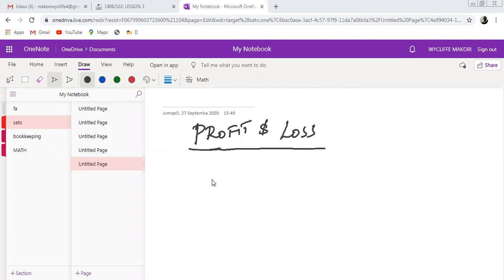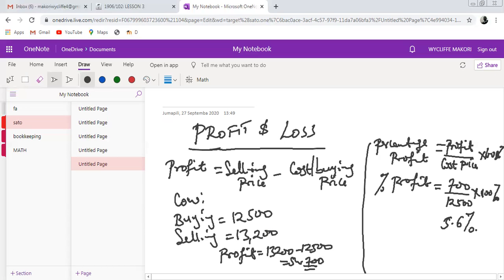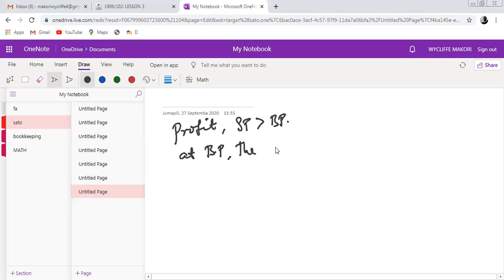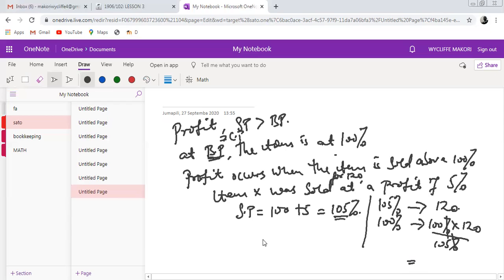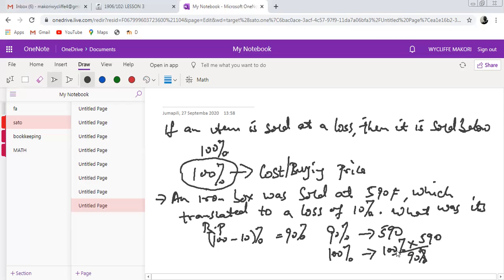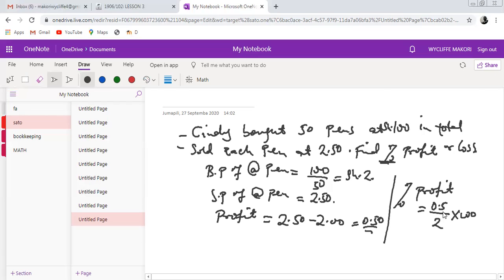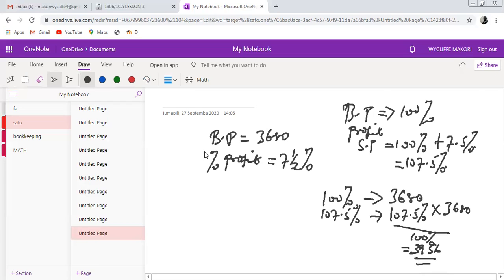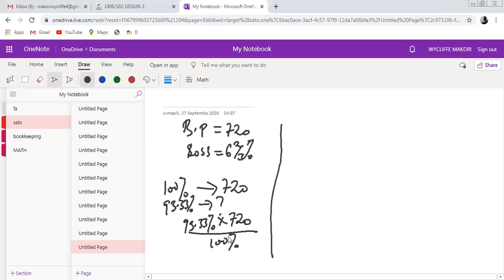PROFIT AND LOSS